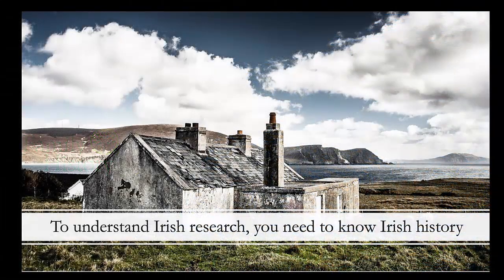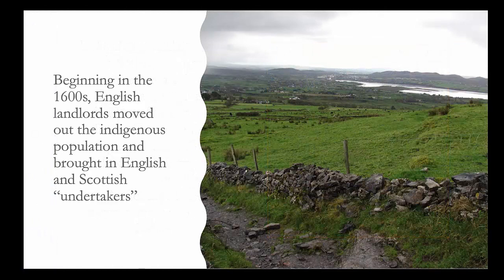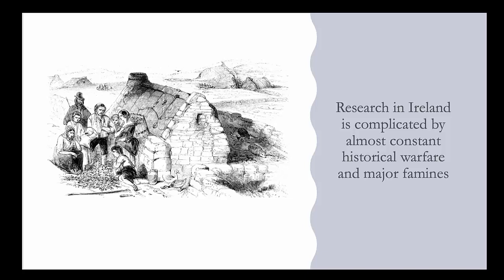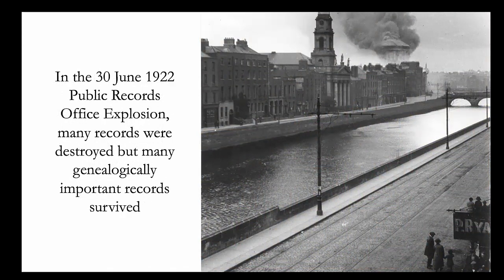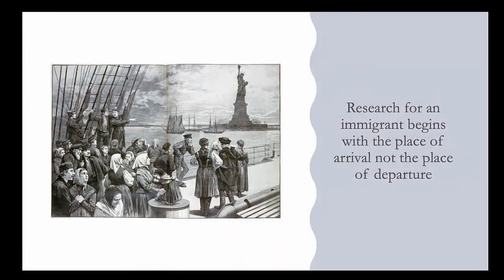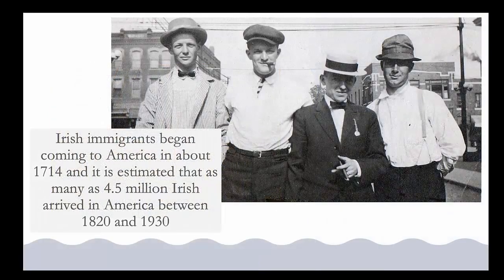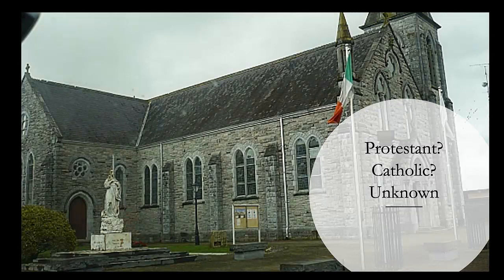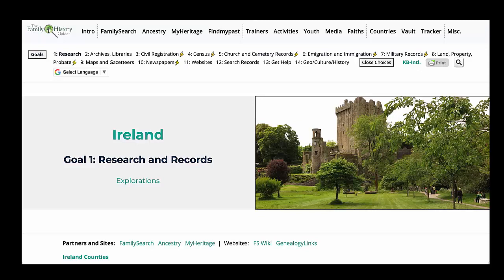TFHG - Starting Your Irish Genealogy Research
Learn about the history of Ireland and its records, and how to successfully begin your Irish research. You can access the links in this QRB video using our QRB